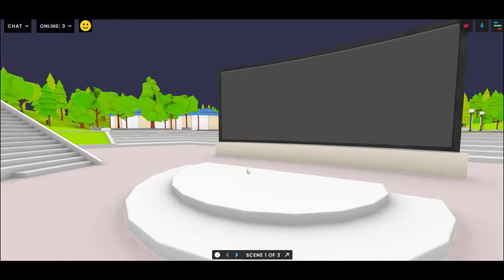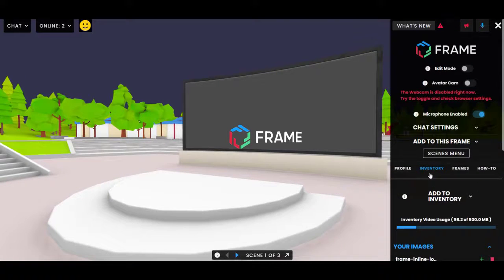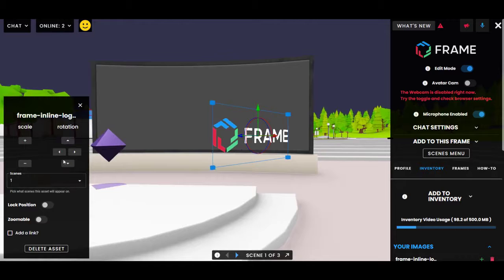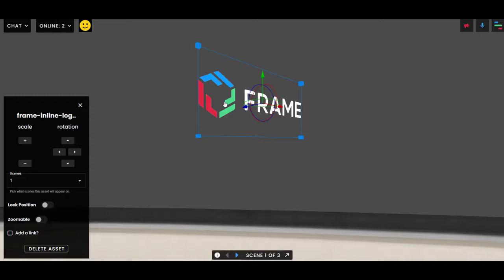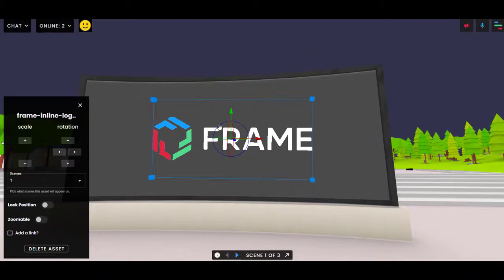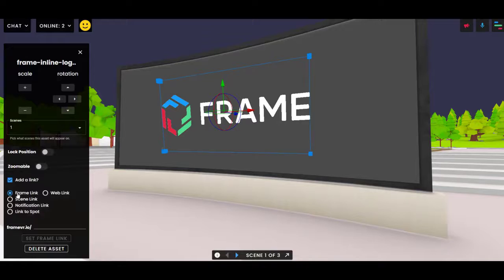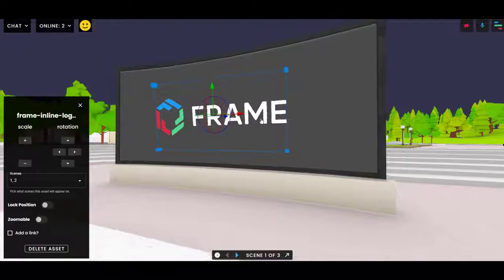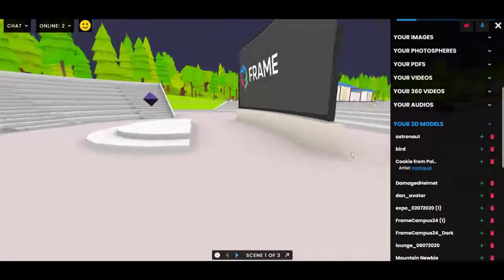Frame: Move and Edit Assets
Frame is the easiest way to come together and feel together online. Create branded, social spaces for meetings, classes, or events - right from the browser on desktop, mobile, or VR.

This tutorial is about how to move and edit assets that you bring into your Frames.